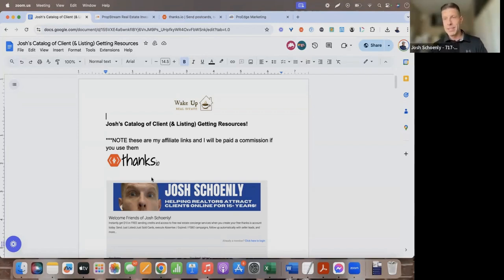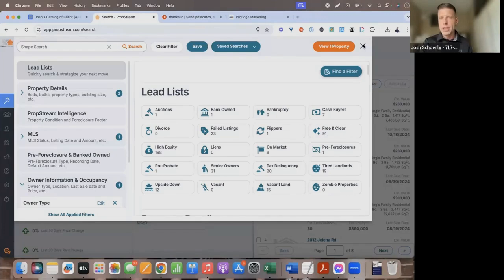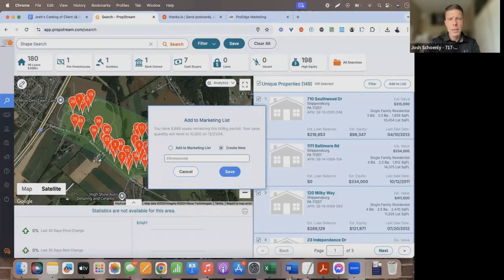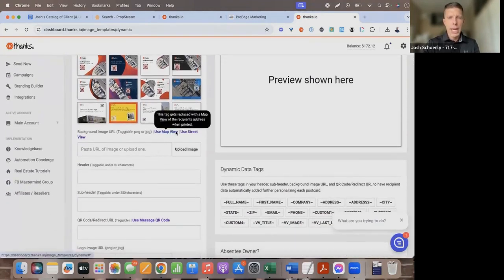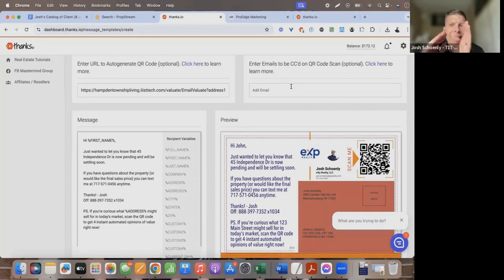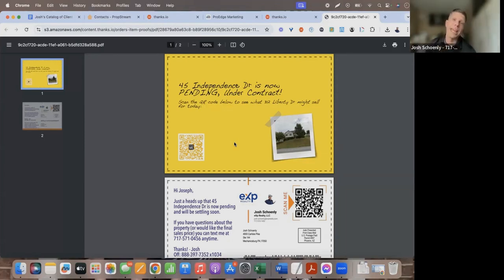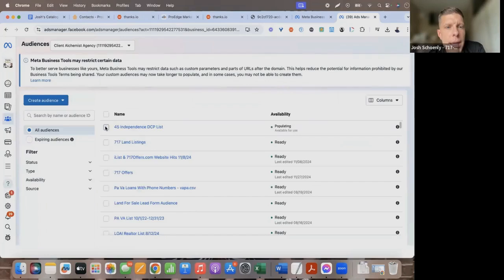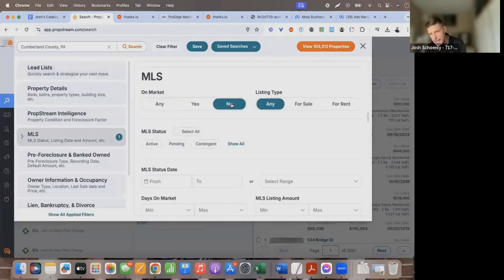Boost Your Listings (And Under Contract Buyers) With Demographic Circle Prospecting!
The MOST POWERFUL Motivated Seller & Cash Buyer Software Available Looks like you were checking out a property or 2 on our site recently, any thoughts of making a move this Spring? 🔁 Demographic Circle Prospecting And Marketing An "Under Contract" Listing (To Get MORE Listings!)

We'll be showing you how to build your circle prospecting list AND all the marketing to use to get more listings fast!

In this video, learn the powerful strategy of demographic circle prospecting to generate more real estate leads. Josh will demonstrate how to filter and target potential sellers, leverage direct mail campaigns, and utilize digital marketing tactics including skip tracing and retargeting on platforms like PropStream, Thanks.io, and ProEdge CRM. Find out how to multiply your results and efficiently use your resources for maximum impact. This detailed guide will include practical applications, step-by-step instructions, and curated tips to help you turn successful transactions into more opportunities.

👇Be sure to check out the resources below…👇
(create your FREE Thanks account)
(check out the ProEdge CRM)

📌 Timestamps
0:01 - Thanksgiving favorites & intro
0:27 - What is demographic circle prospecting?
1:18 - Using pending sales for marketing when repping the buyer
3:42 - Tools & resources overview (PropStream, Thanks.io, and more)
7:50 - Drawing and filtering neighborhoods for targeting
13:23 - Refining lists by ownership, equity, and sales data
19:11 - Skip tracing explained
26:29 - Designing postcards for direct mail campaigns
32:12 - Crafting compelling email, text, and voicemail sequences
42:47 - Best practices for Facebook custom audiences
54:02 - Additional tips for turning leads into opportunities